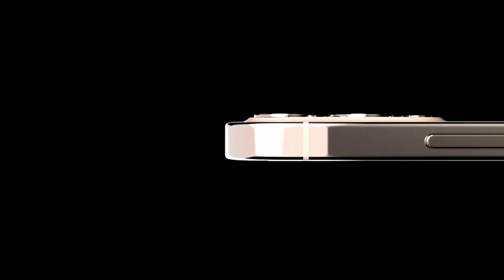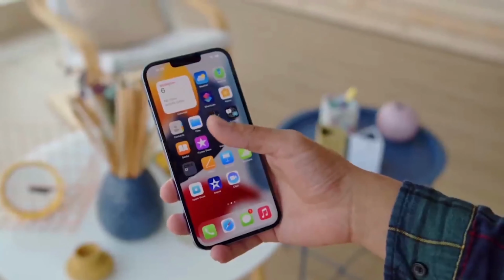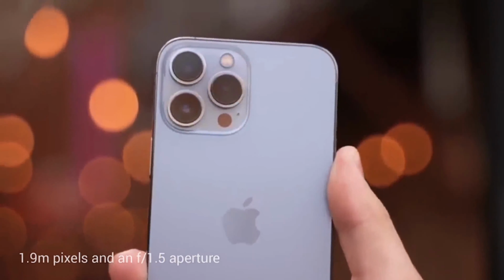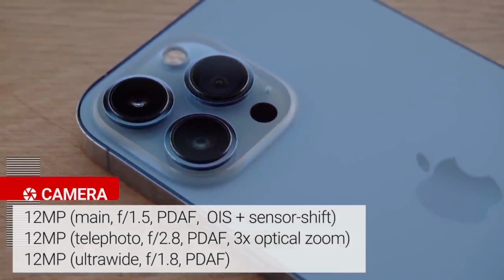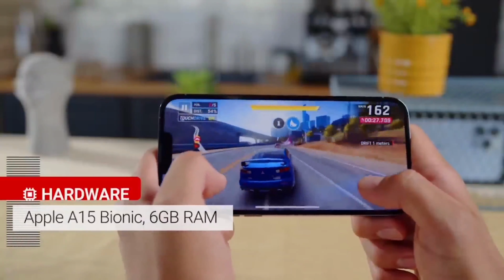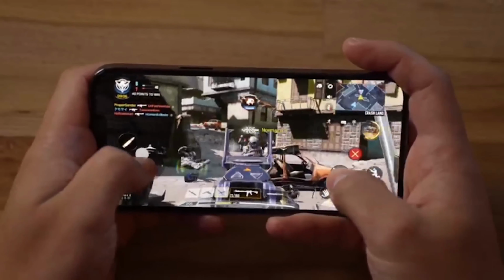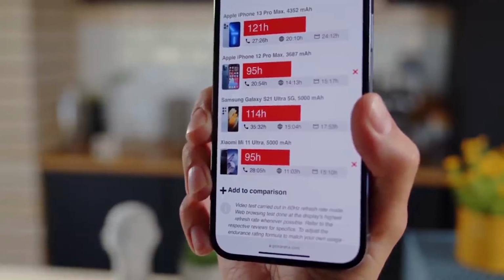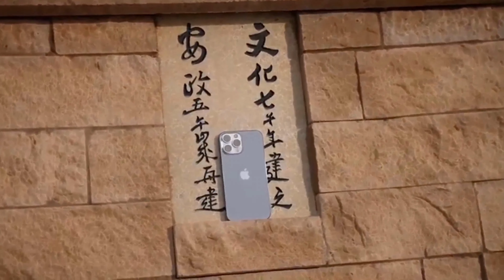iPhone 13 Pro Max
Apple’s iPhone 13 Pro max is not only the most recent iPhone model but also one of the most expensive but desired mobile devices in the world.
The iPhone 13 pro and 13 pro max are the 15th generation of the Apple Inc. iPhones succeeding the iPhone 12 pro and 12 pro max.

The devices were unveiled on September 14th, 2021, at Apple Park in Cupertino, California, and were made available for purchase on the 24th of the same month.
It’s not popular just because it’s another Apple model but because there are a lot of unique features for users.
This video gives an in-depth review of the iPhone 13 Pro max and reasons why it’s well worth its cost.

The Motion display has to be the most outstanding enhancement to the iPhone 13 Pro Max’s display. This 6.7-inch panel’s refresh rate may be dynamically scaled from 10Hz to 120Hz, resulting in smoother overall performance and animations. These advantages apply to other tasks, like switching programs or returning to the home screen.

The brightness of the iPhone 13 Pro Max’s screen is better. It has an average of 837 nits with the Adaptive setting turned off and 1,038 nits with the Adaptive setting turned on. As a result, even in low-light conditions, the iPhone 13 Pro Max’s display provides excellent clarity.
This is unlike the iPhone 12 Pro Max, which has an average brightness of 654 nits even when Adaptive Lighting was disabled. Even the Samsung Galaxy S21 Ultra has a maximum of 821 nits brightness.

The iPhone 13 Pro Max boasts a more powerful camera setup than the standard iPhone 13 model. Compared to the iPhone 12 Pro Max’s f/1.5 wide-angle camera, the new iPhone has 1.9m pixels and an f/1.5 aperture. This allows for a 49% increase in light. With an f/1.8 aperture, the ultrawide camera can take brighter photos while maintaining its wide field of vision.